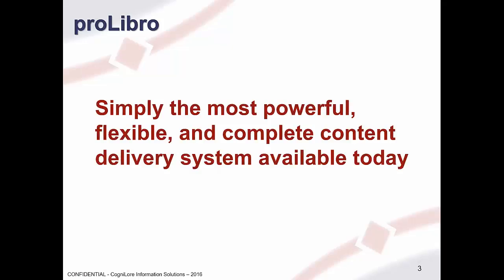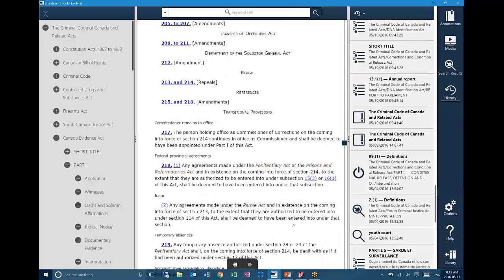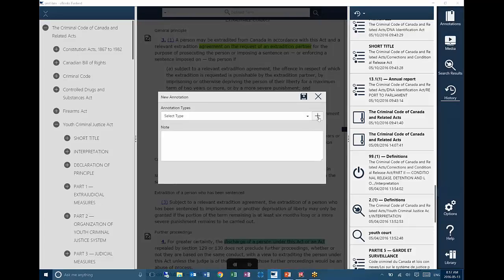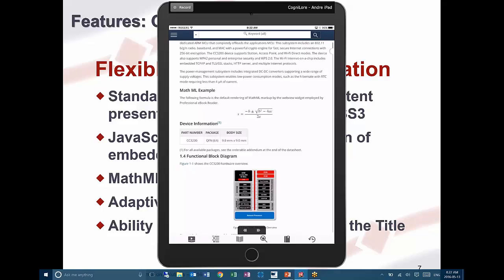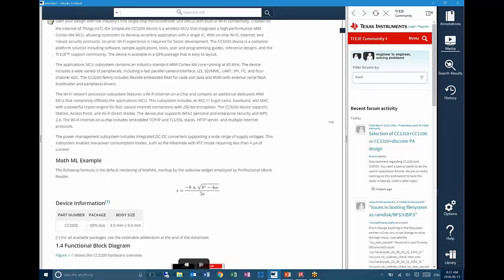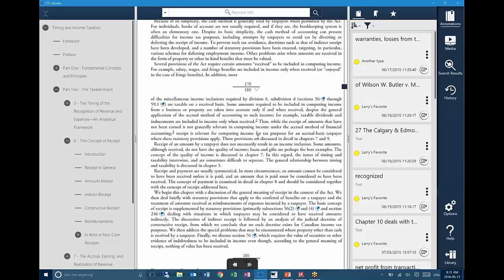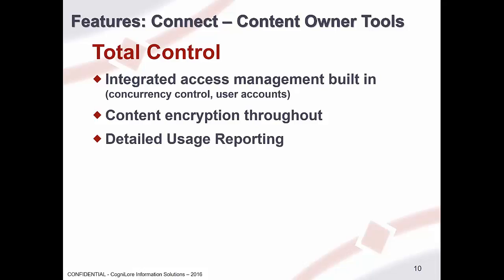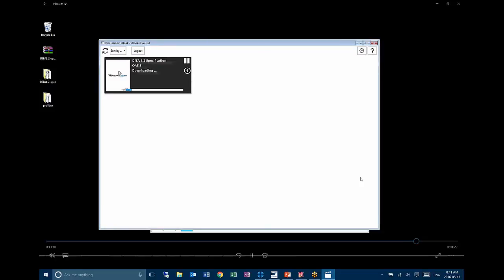proLibro Demo Presentation